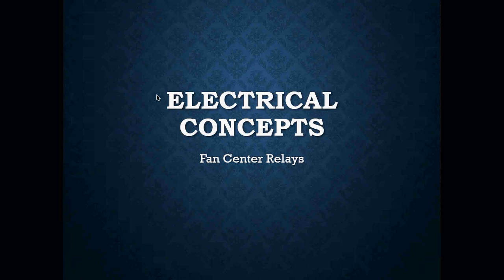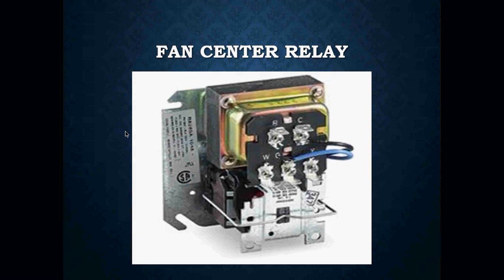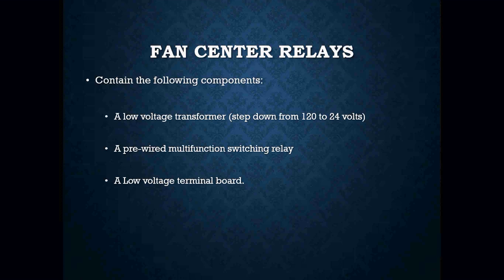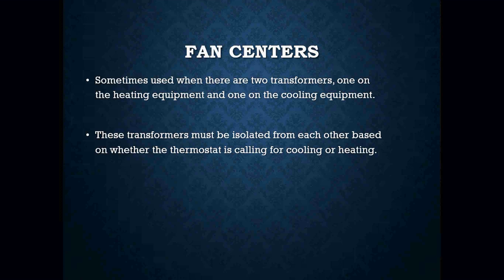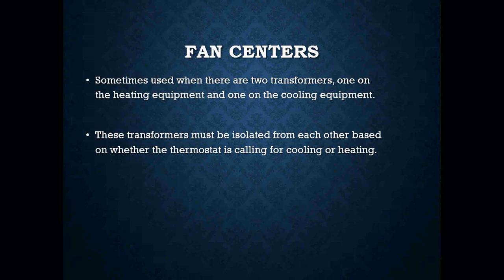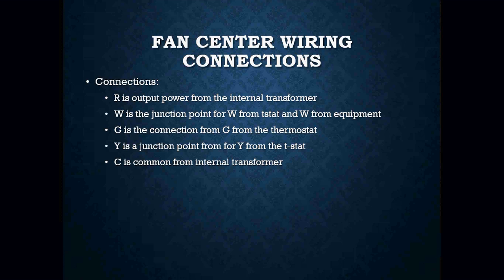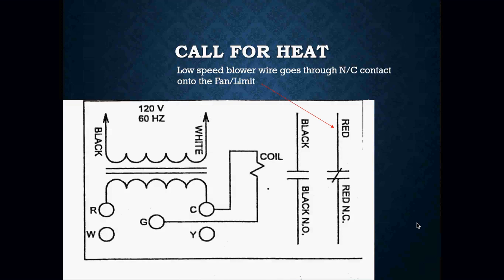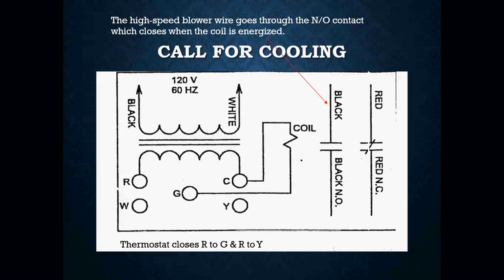Fan Center Relay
In this lesson, we discuss the construction and functionality of the fan center relay.